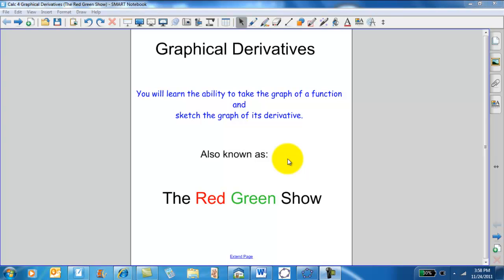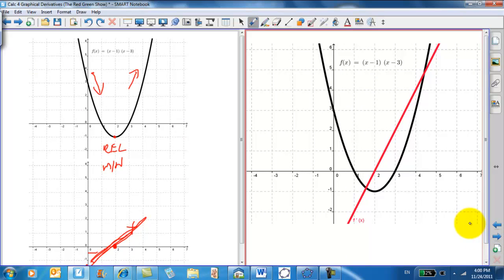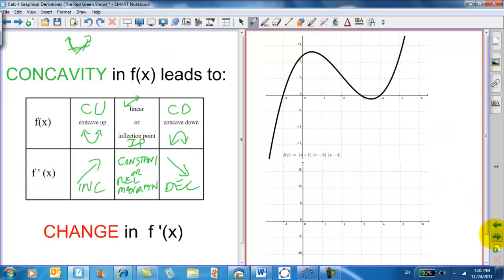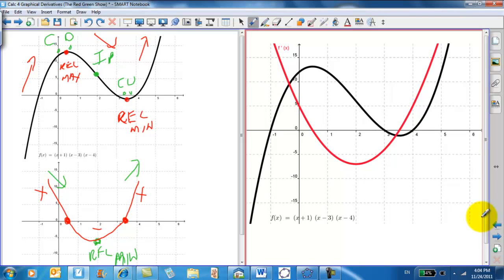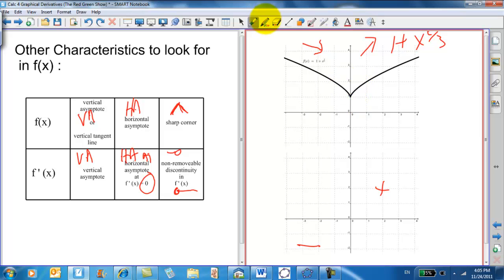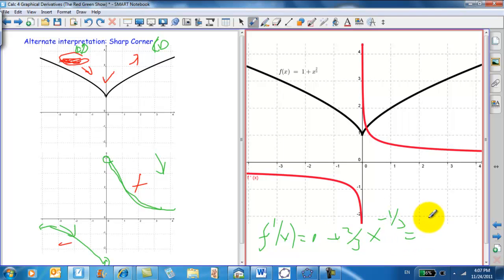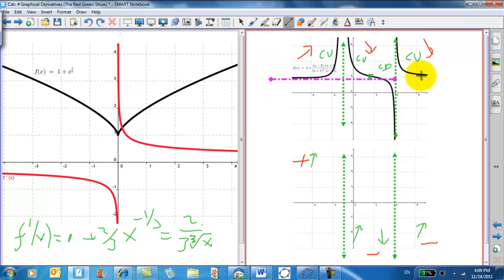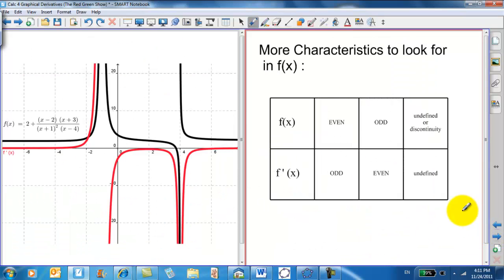Calculus 4 Graphical Derivatives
The Red Green Show